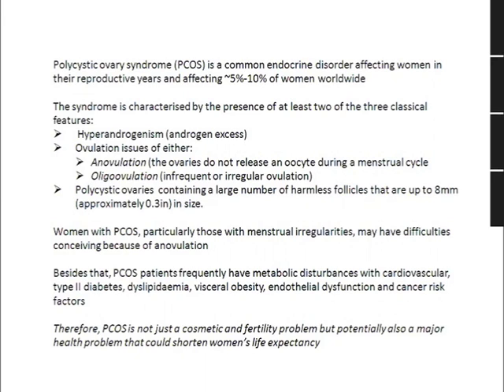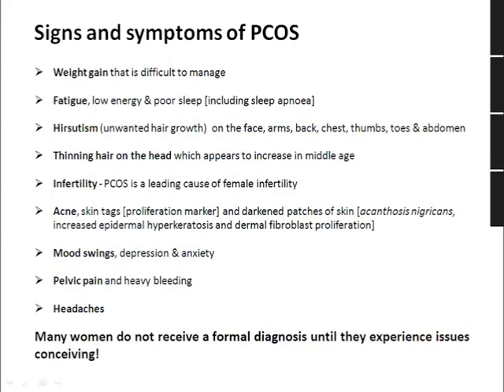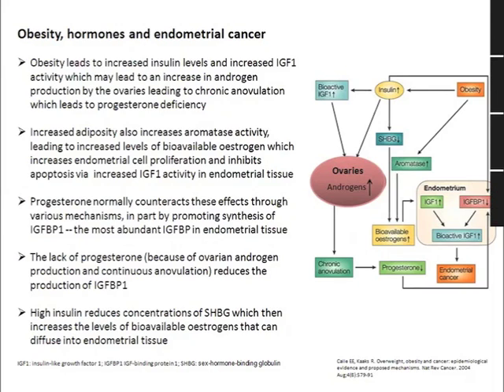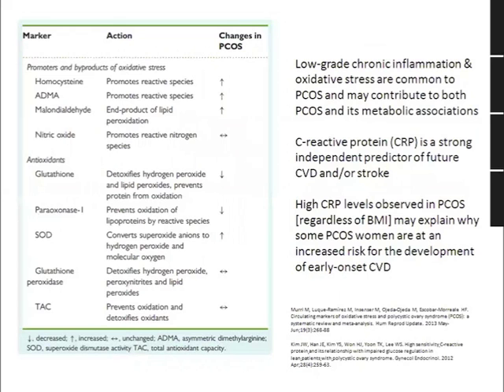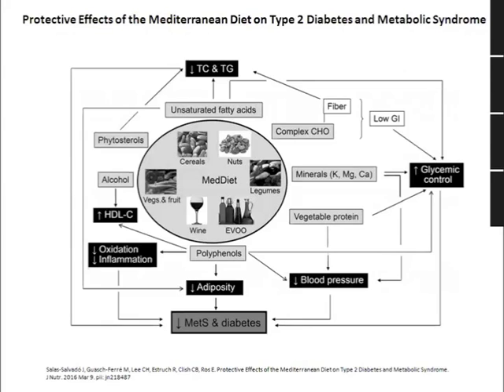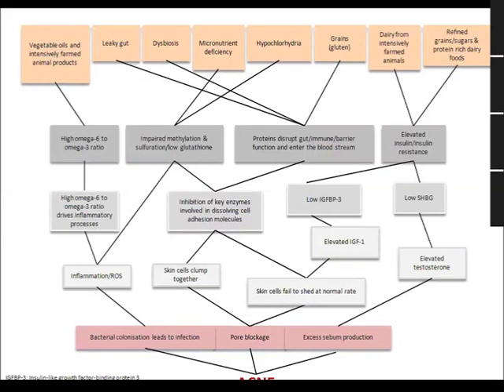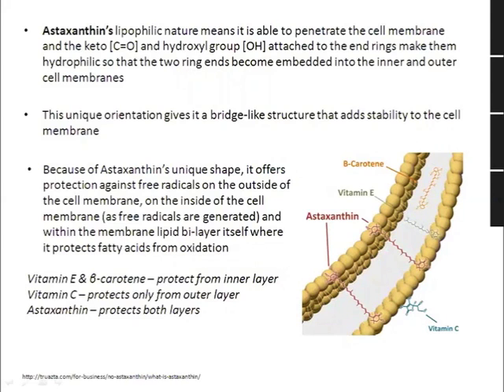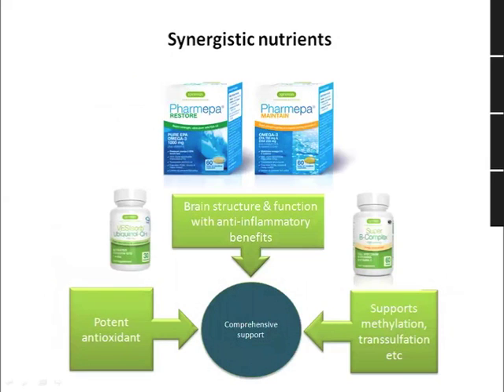Nutritional strategies to help manage PCOS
Polycystic ovary syndrome (PCOS) is a common hormonal disorder, thought to affect between 4%–8% of women of reproductive age. Due to a lack of awareness, and the dramatic variation in the signs and symptoms between individuals, a large number of women may have PCOS without being at all aware of it. Unless help is sought for common symptoms (including oily skin and recurring acne; irregular, infrequent or absent periods; excess facial and body hair growth; head hair loss or thinning; weight gain) a formal diagnosis may never be made and issues can persist unmanaged until menopause. PCOS is most commonly diagnosed in women hoping to become pregnant, but who experience fertility issues as a result of irregular ovulation or miscarriage. In this webinar, Dr Nina Bailey PhD outlines the key mechanisms in the pathophysiology of PCOS, the signs and symptoms that should trigger further investigation, and the key nutritional strategies that can be adopted to help women manage the condition.